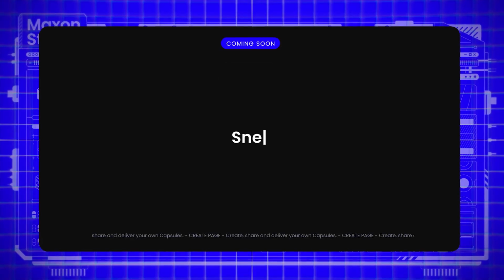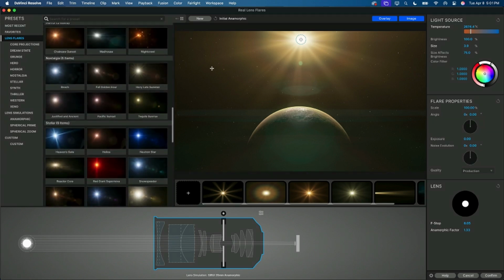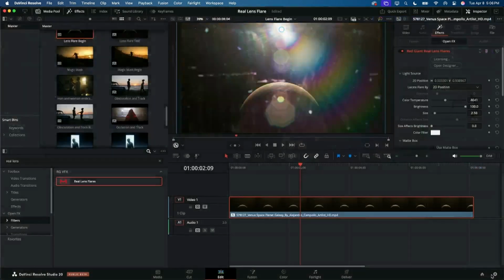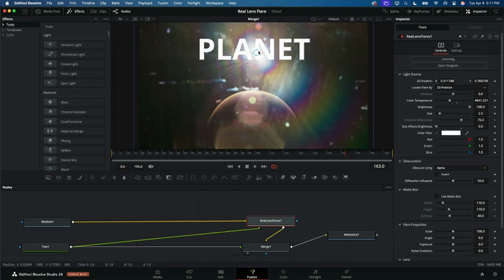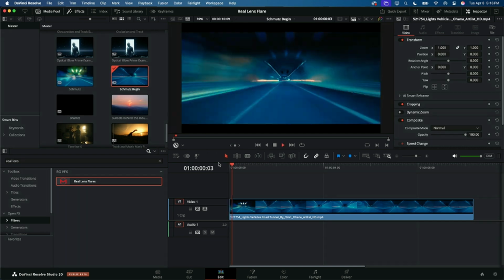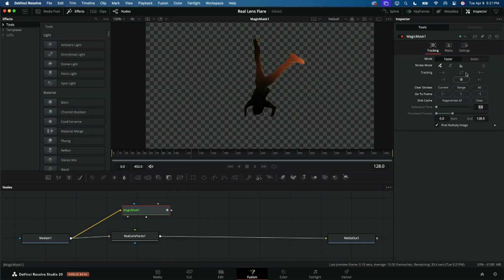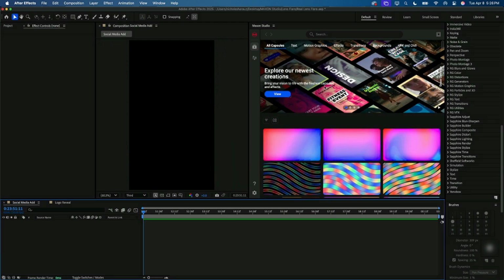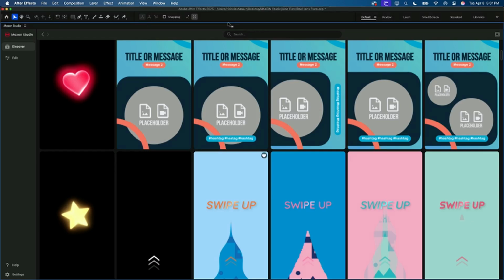NAB 2025 | Nick Harauz - Using Real Lens Flares in Resolve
Maxon’s 2025.2 release packed in great updates for each product, including compatibility with Davinci Resolve for all major Red Giant Tools. Join Nick as he walks through using Real Lens Flares in Resolve.